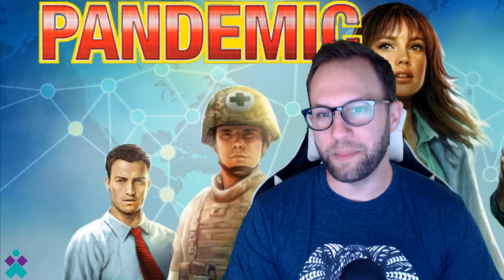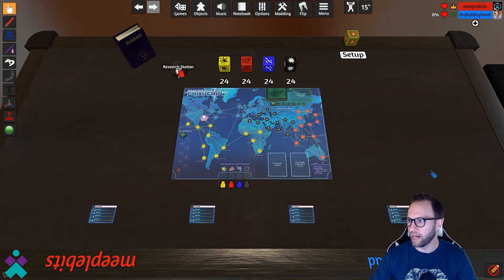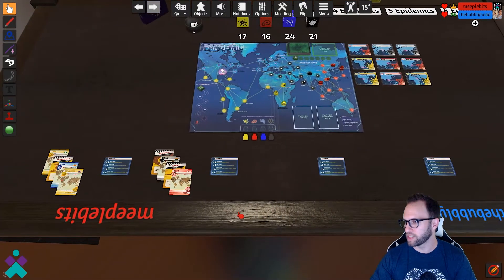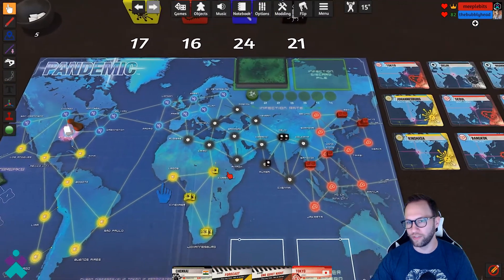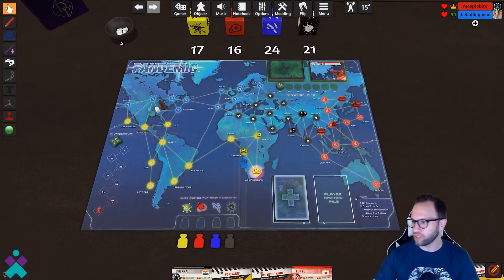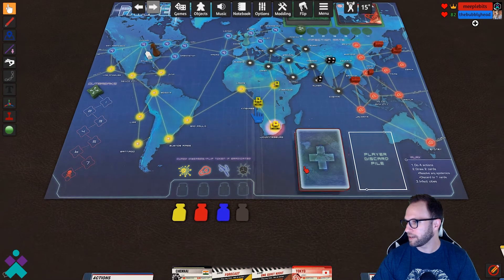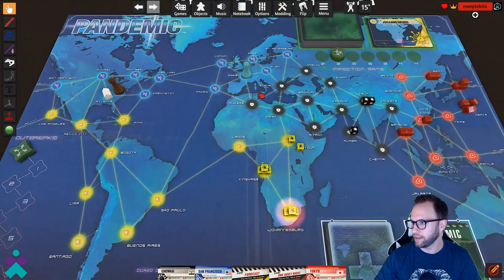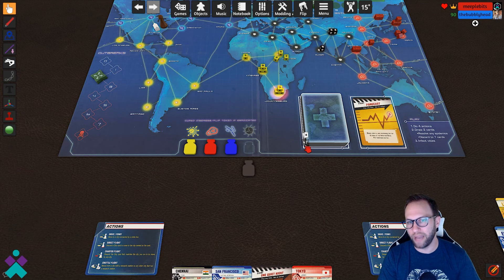Pandemic | Tabletop Simulator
How to navigate and use Pandemic on Tabletop Simulator. This video uses the addon from the Steam Workshop titled "Pandemic Scripted Setup" authored by user "johny.quinteros".

Please refer to the game rules or the How to Play video for playing the game.